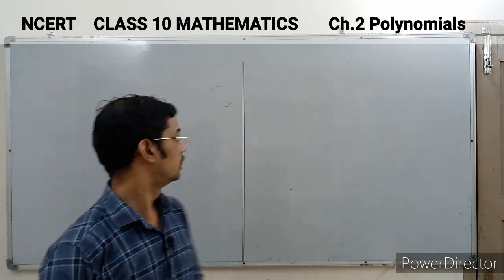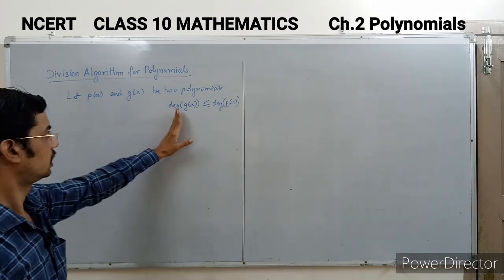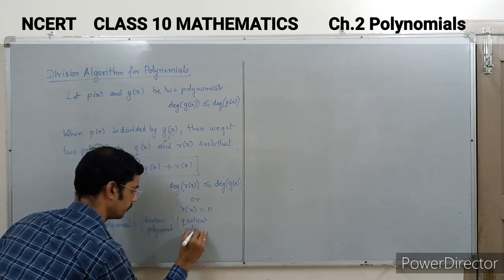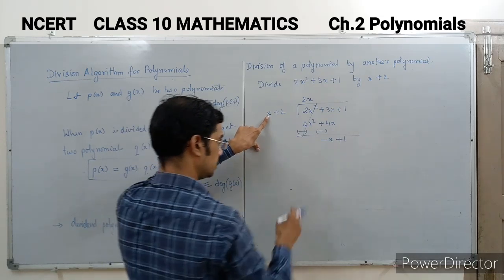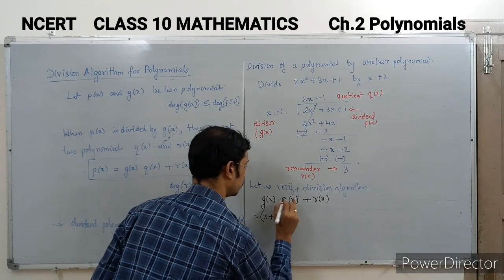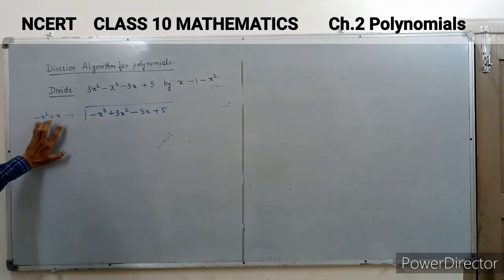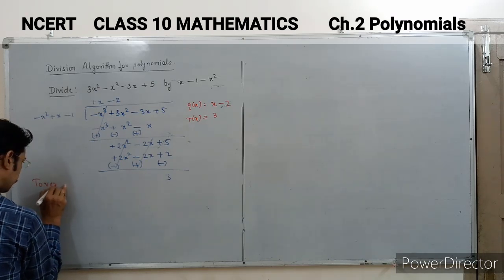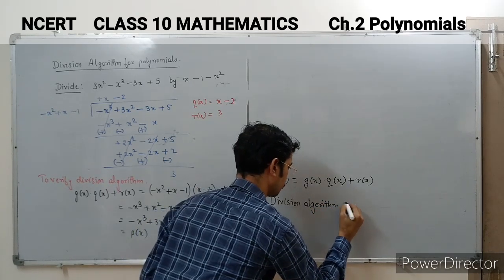Division Algorithm for Polynomials | Class 10 MATHEMATICS | Ch.2-Polynomials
In this video the students will be able to learn
Division Algorithm for Polynomials for Class 10 MATHEMATICS of  Ch.2-Polynomials
 - Dividing a polynomial by another poynomial
 - finding quotient and remainder

Learn math WithMe, cbse, mahesh, maheshsirmaths, mathematics, ncert, Study@Home